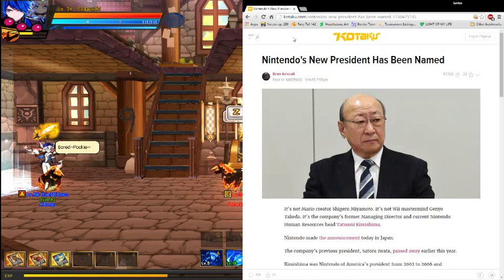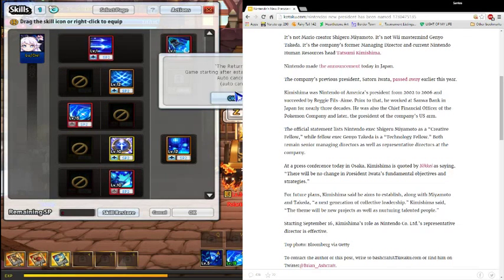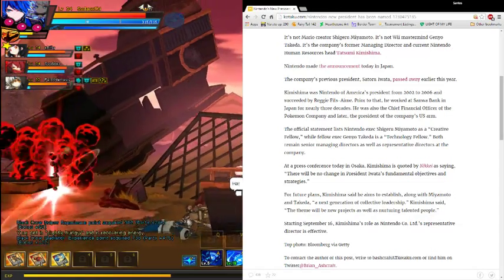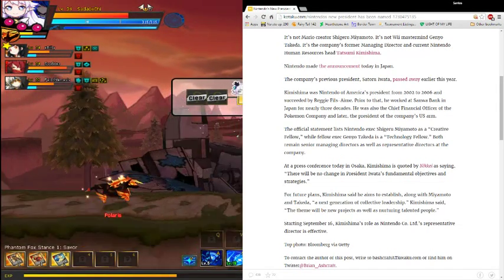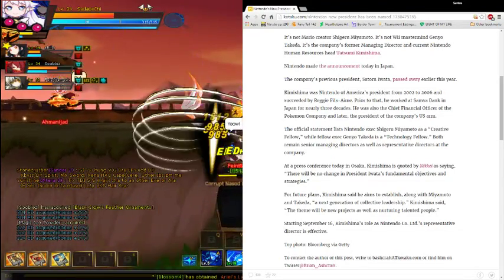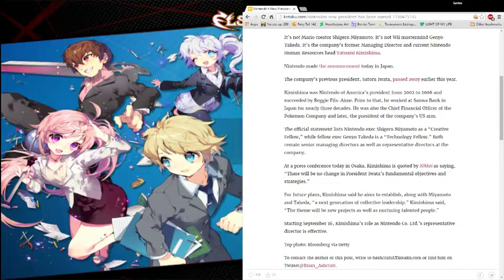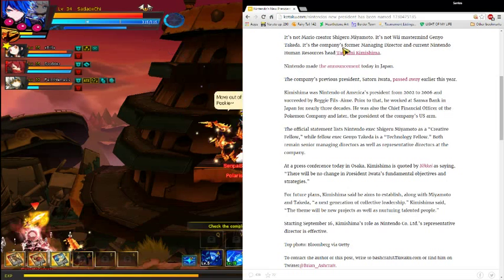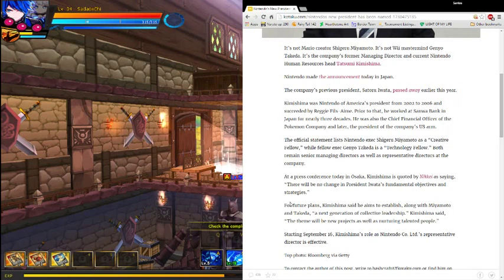Nintendo's New President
I bring you the most recent news I know of about Nintendo, and that right now is their new president, Tatsumi Kimishima. Nintendo Directs will still be a thing, and I'm wondering it Kimishima is a fun enough guy to join in on the action! Also, gameplay footage of a possible new game I'm adding to the channel!

I couldn't find the article I wanted but this article is close enough